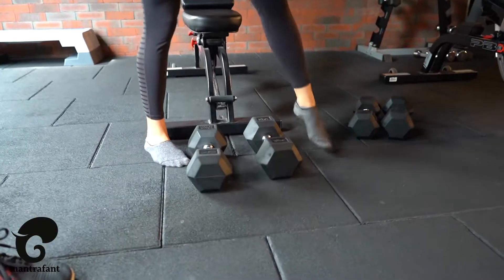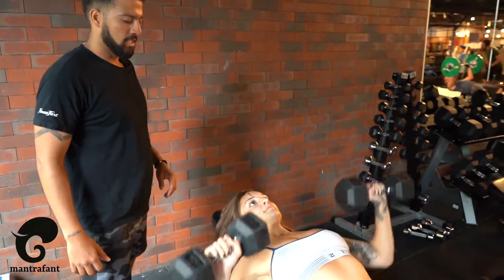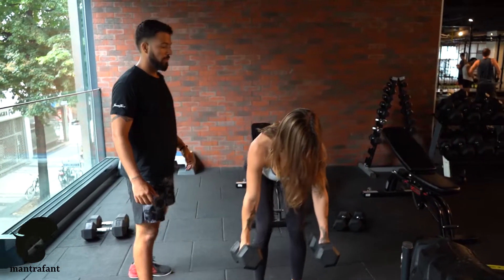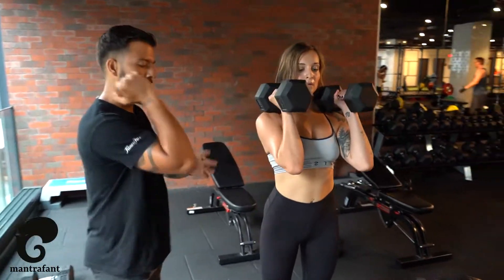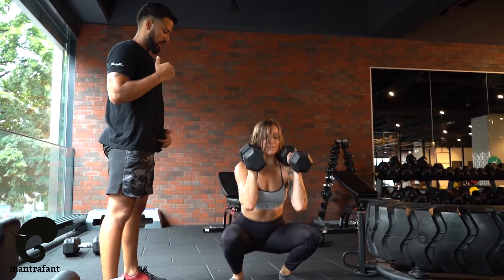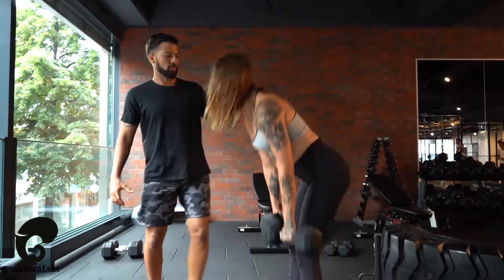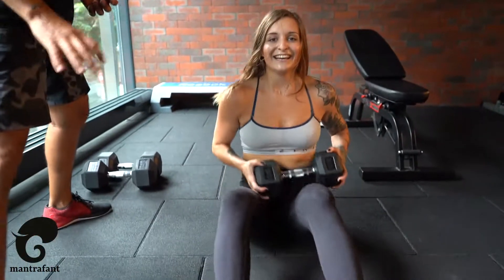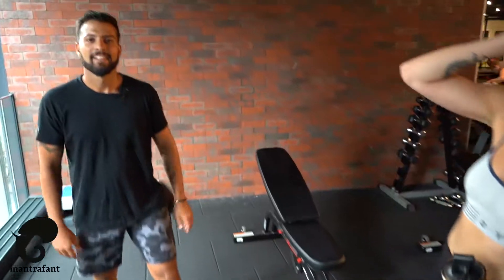10 min Full Body Workout | Mantrafant & Movimentus